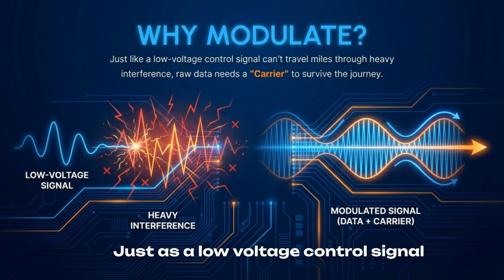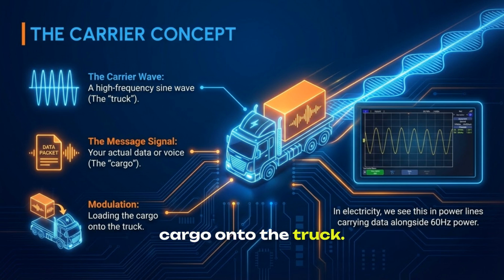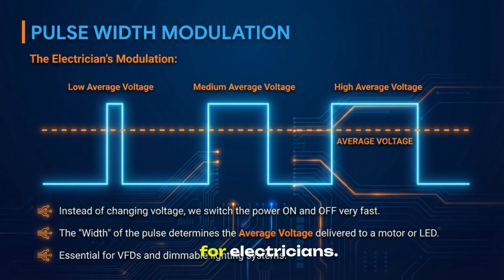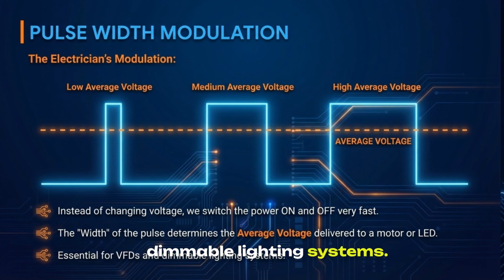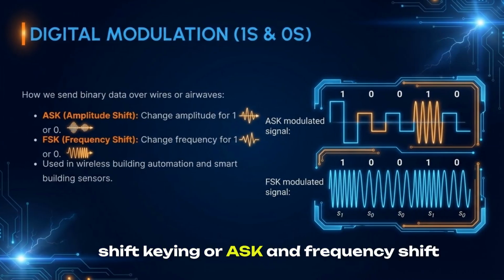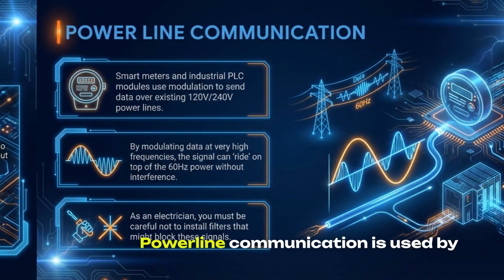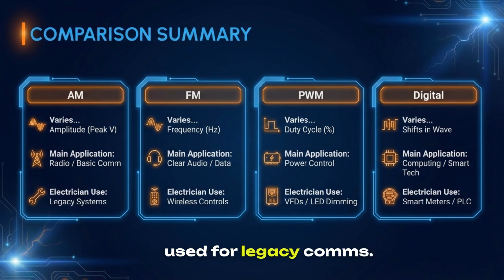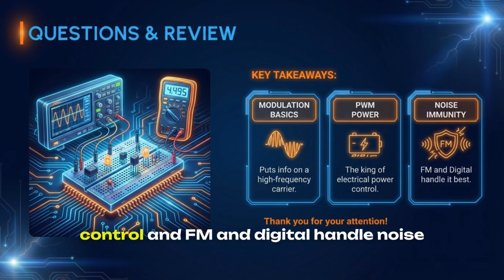Modulation & Demodulation Explained for Electricians: AM, FM, and PWM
Ever wondered how data travels through high-voltage power lines or how a VFD precisely controls motor speed? In this video, we break down Modulation and Demodulation specifically for the electrical trade.

We move past the complex formulas and focus on the practical systems you encounter on the job site every day.

What you’ll learn:

The Carrier Concept: Why we need a "truck" to carry signal "cargo."

Analog vs. Digital: A look at AM, FM, and how digital shifts (ASK/FSK) power smart building automation.

Pulse Width Modulation (PWM): The "Electrician's Modulation"—the secret behind motor drives and LED dimming.

Power Line Communication (PLC): How smart meters talk to the grid using your existing wiring.

Demodulation: How receivers "unload" data so your controls can actually use it.

Whether you're troubleshooting industrial motor controls or installing smart home sensors, understanding these signal techniques is essential for the modern electrician.